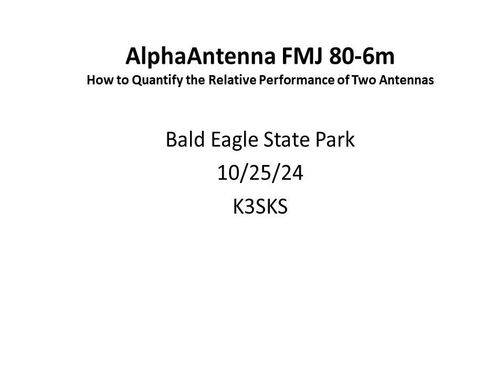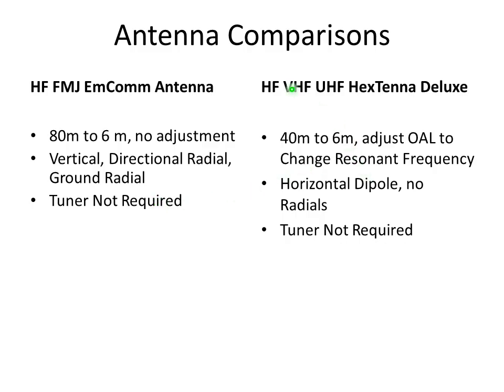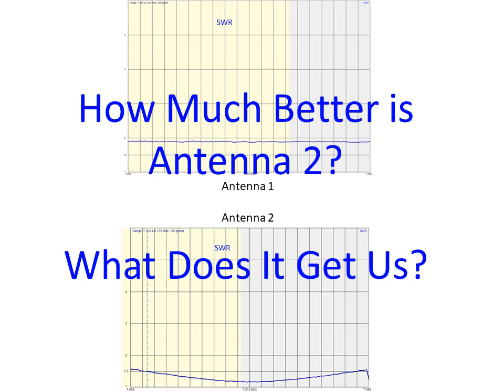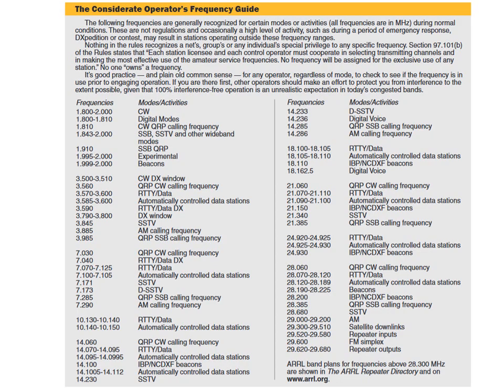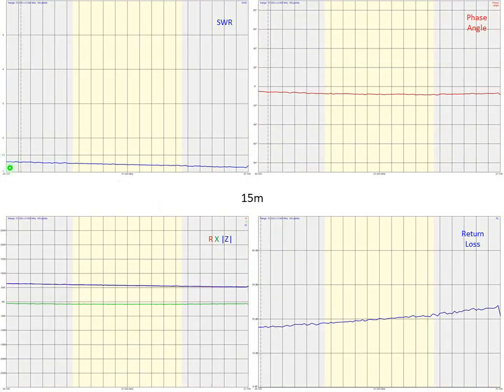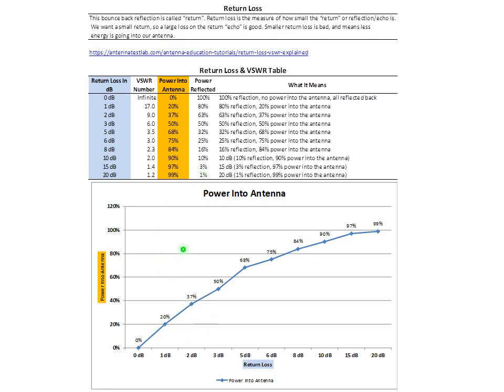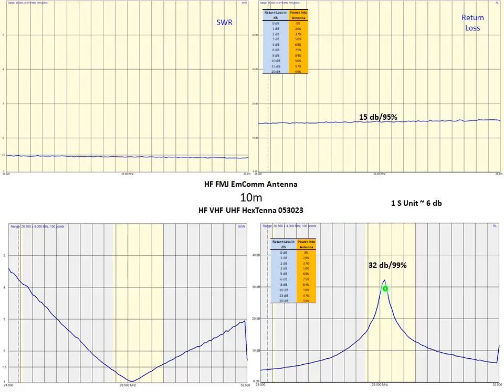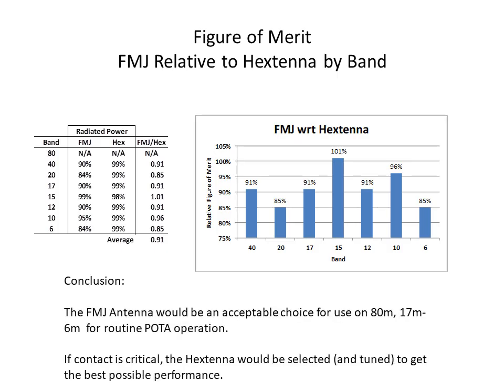AlphaAntenna FMJ 80 6m wrt Hextenna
Shows a way to quantitatively compare the performance  of two antennas on different Bands.  Determine the suitability of using AlphaAntennas' Hextenna and FMJ 80-6m for POTA Activations.